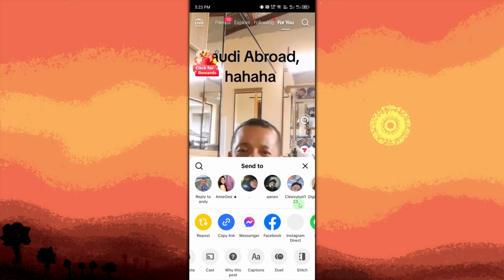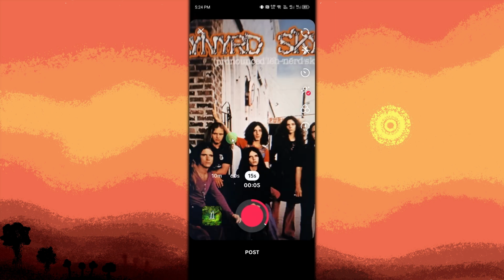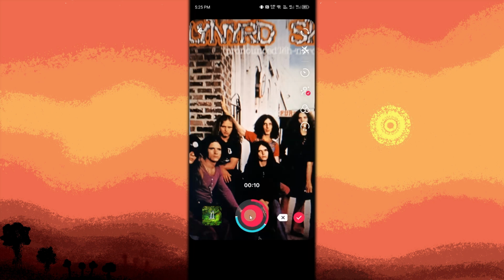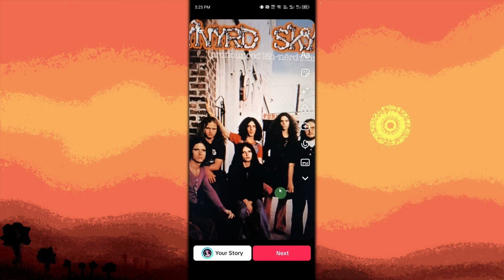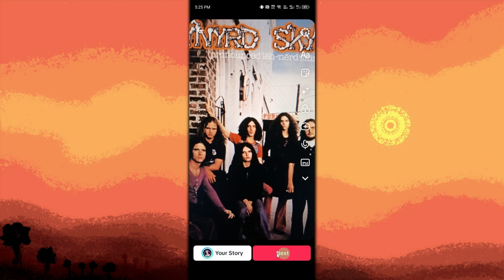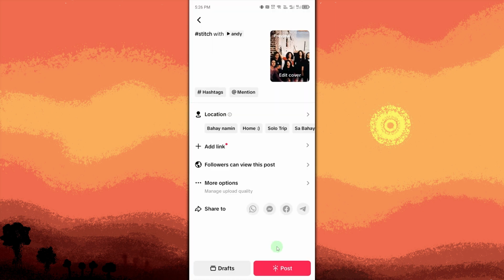How To Stitch Videos On TikTok (Quick & Easy)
This video will explain how to stitch videos on TikTok. Follow along and use this method to make a TikTok response video, AKA stitch that you can post as a video response.